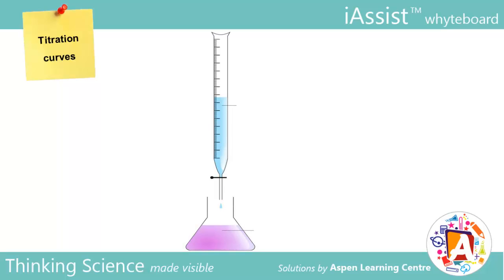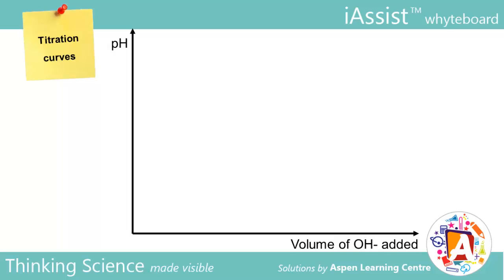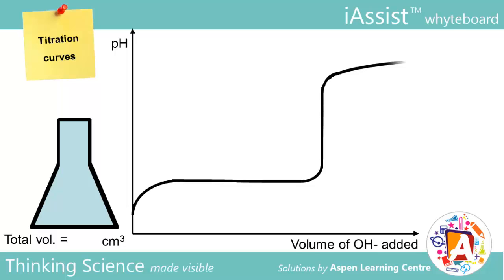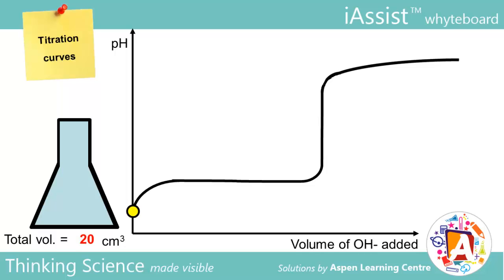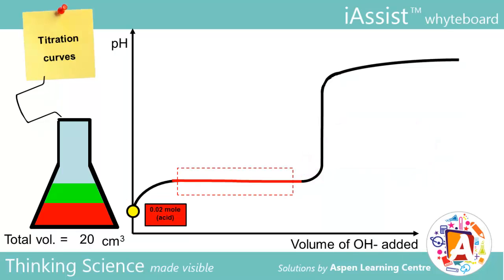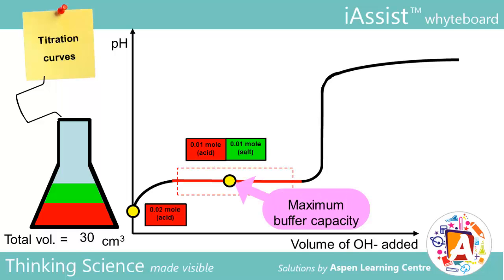Acid-Base Titration (A Level Chemistry)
The typical shape of an Acid-Base titration curve (weak acid titrated with strong base) is shown. Also, we look at how and why the composition and pH of  the beaker mixture changes, as the titration proceeds.
Relevant for high school chemistry.